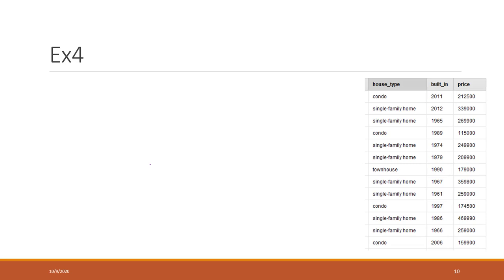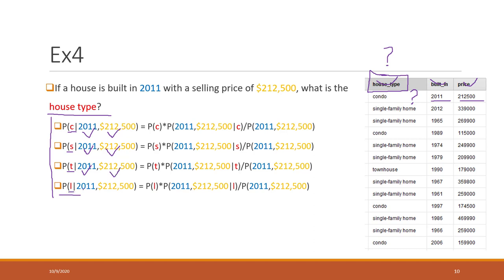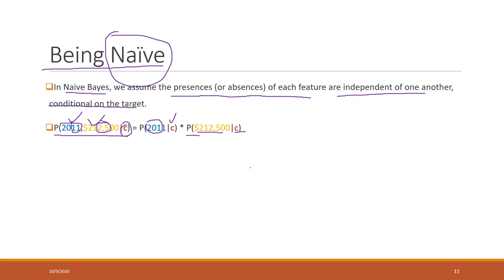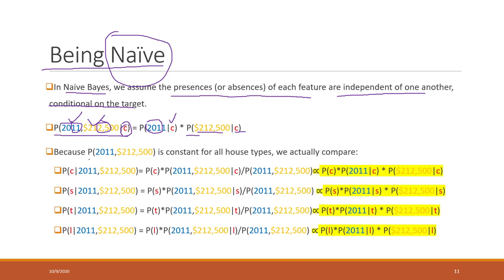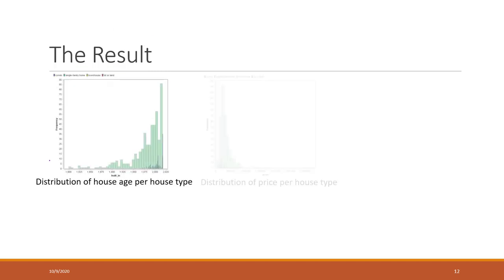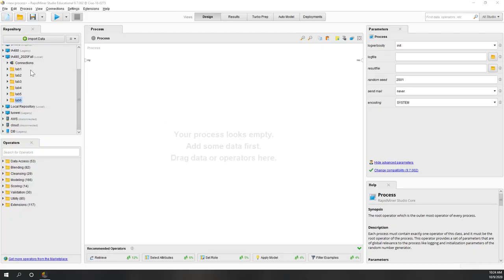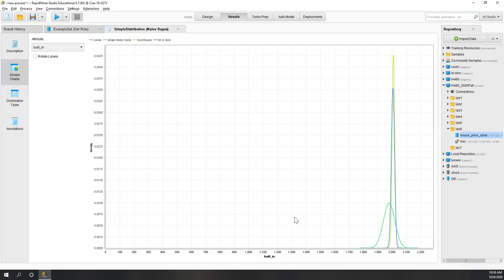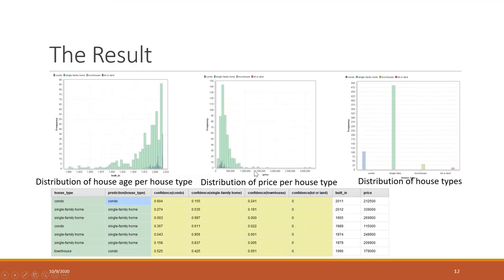Lec 7.3 Intro to Naive Bayes Model